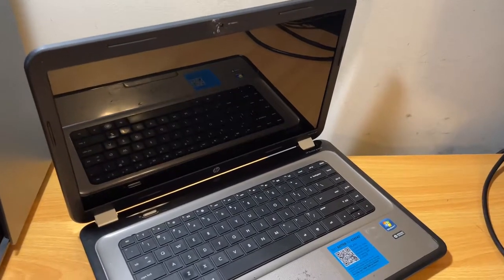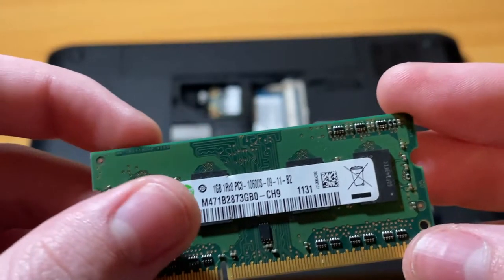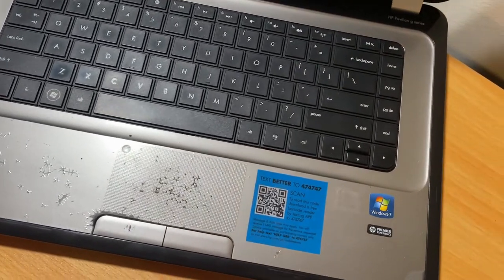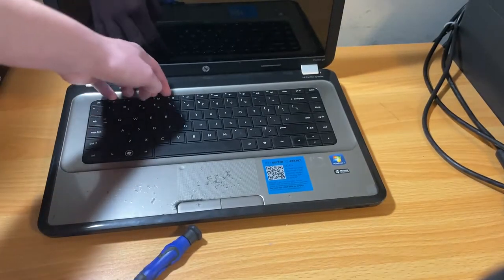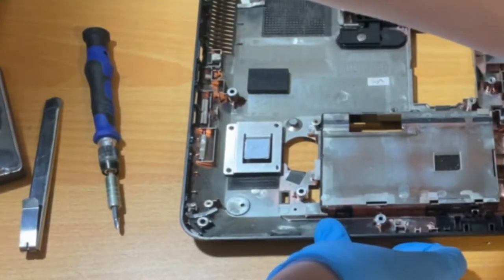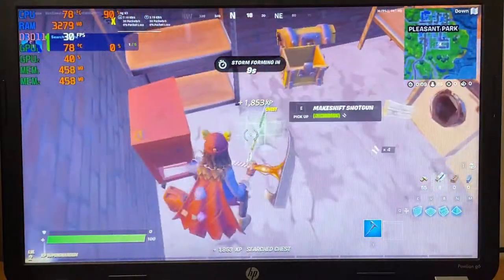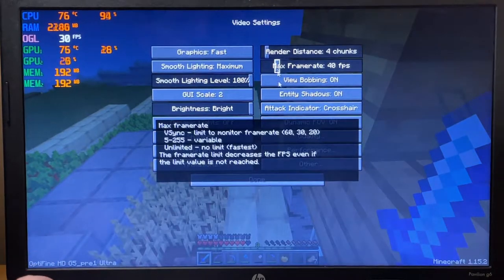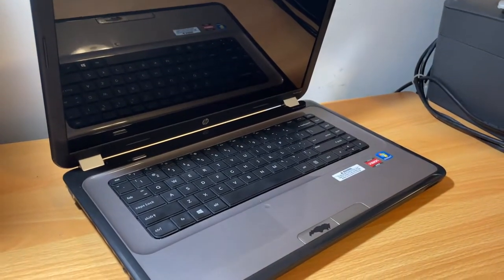Cleaning & Restoring a DIRTY Hp Pavilion G6 Laptop Restoration & Upgrades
Today we take this old HP laptop and turned it into something still useable in 2021. Sorry for the lack of uploads. Super busy & haven't had anything to make videos on.

Laptop Specs:
AMD A6-3420M
4GB Ram
240GB SSD
Radeon HD 6520G Graphics